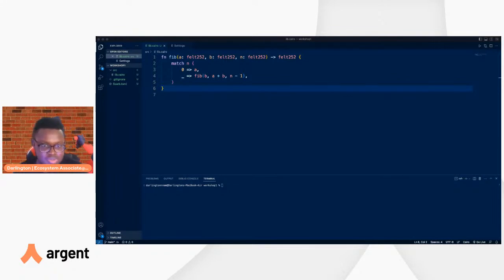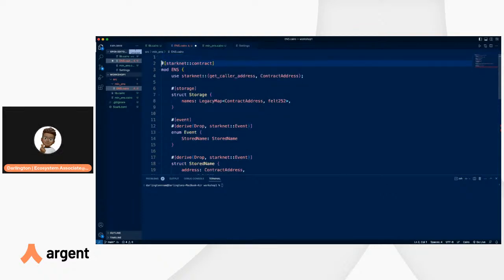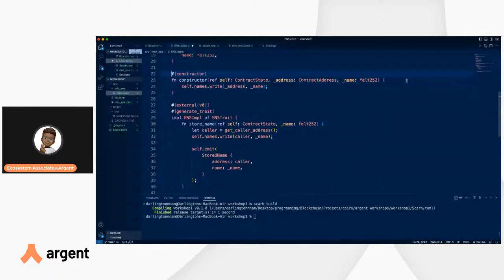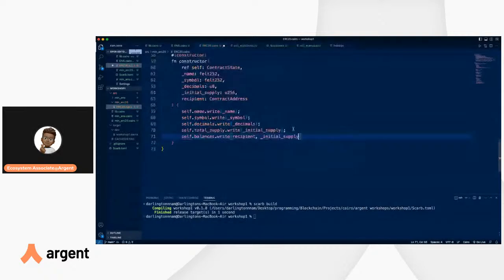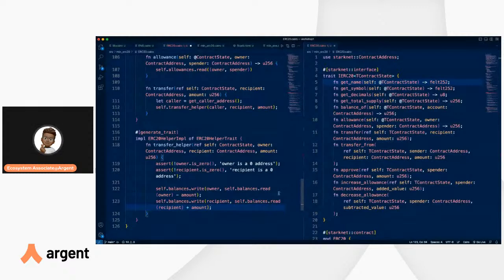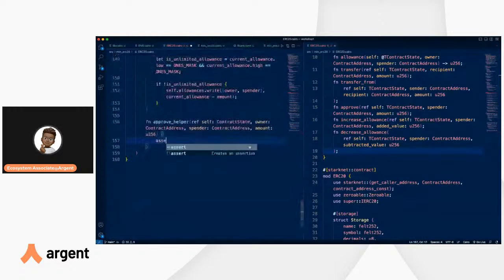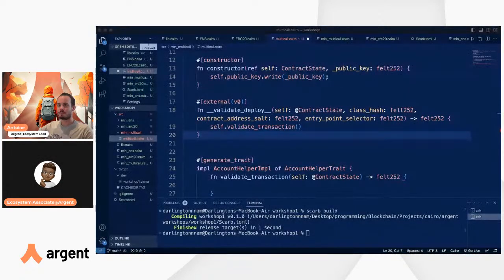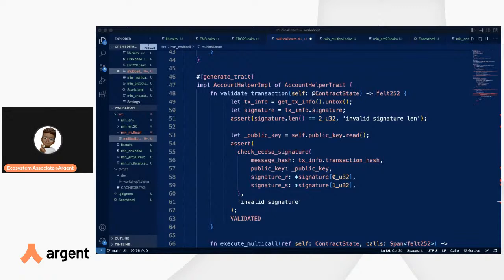Mastering the New Cairo Syntax: Hands-on Workshop with Darlington